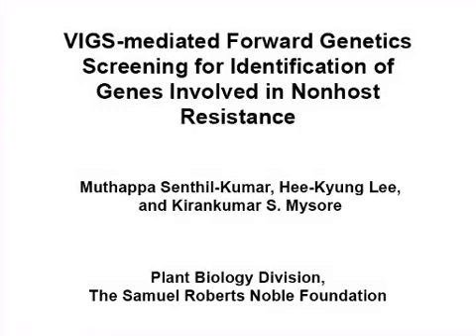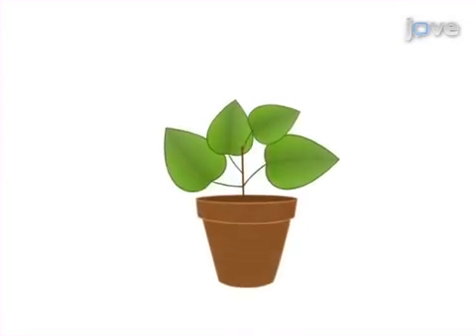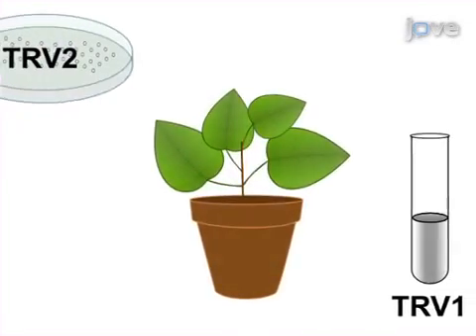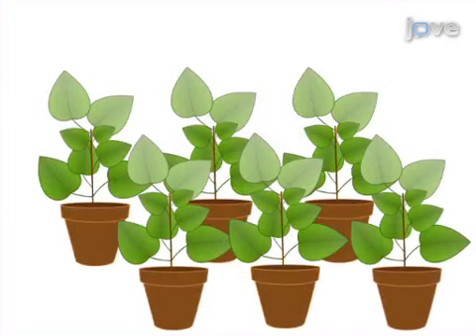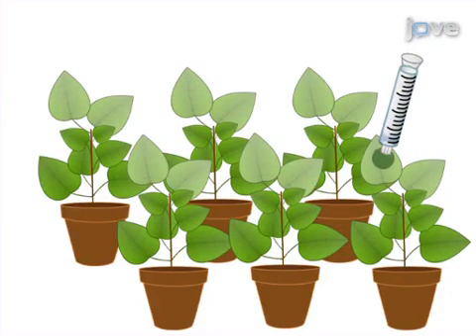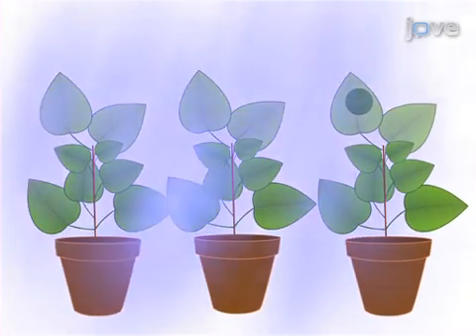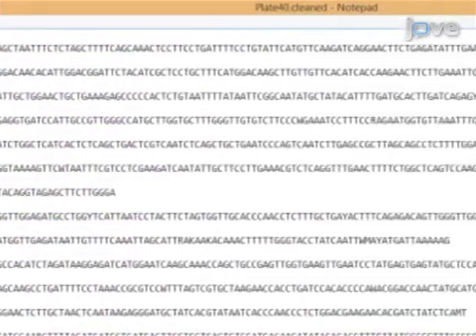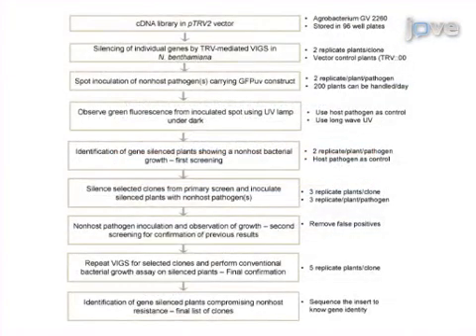VIGS-Mediated Forward Genetics Screening for Gene Identification | Protocol Preview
VIGS-Mediated Forward Genetics Screening for Identification of Genes Involved in Nonhost Resistance -  a 2 minute Preview of the Experimental Protocol

Muthappa Senthil-Kumar, Hee-Kyung Lee, Kirankumar S. Mysore
The Samuel Roberts Noble Foundation, Plant Biology Division;

 Virus-induced gene silencing is an useful tool for identifying genes involved in nonhost resistance of plants. We demonstrate the use of bacterial pathogens expressing GFPuv in identifying gene silenced plants susceptible to nonhost pathogens. This approach is easy, fast and facilitates large scale screening and similar protocol can be applied to studying various other plant-microbe interactions.